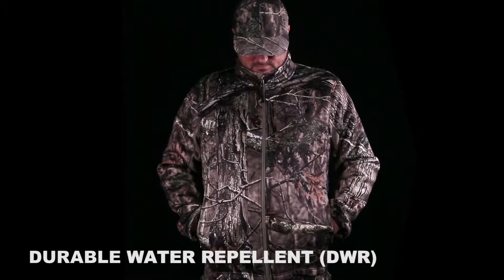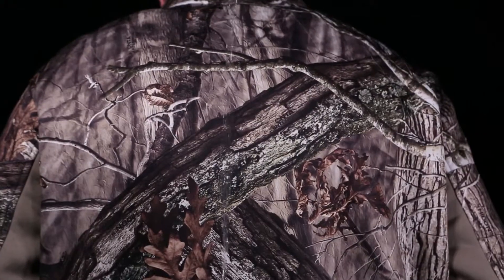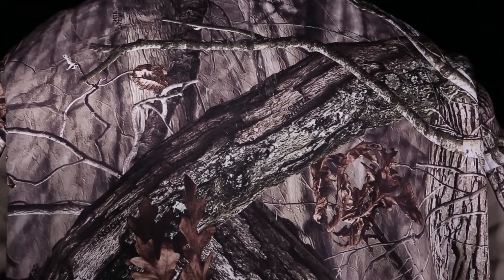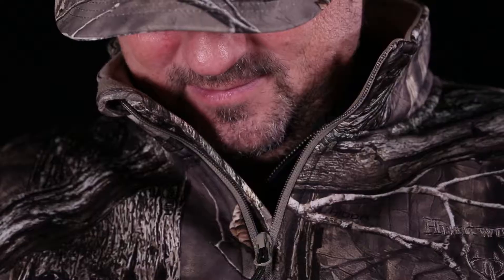9186 Men's Bonded Jacket